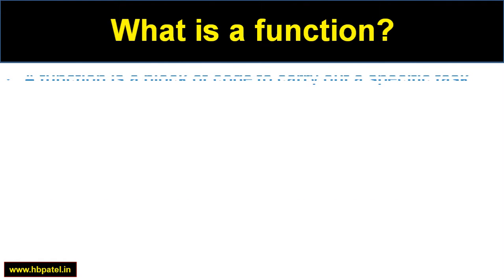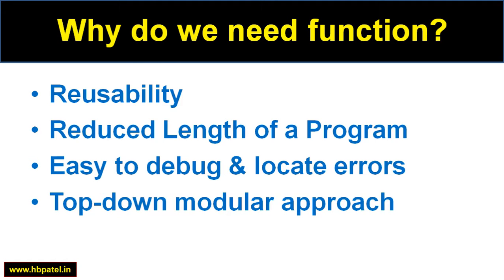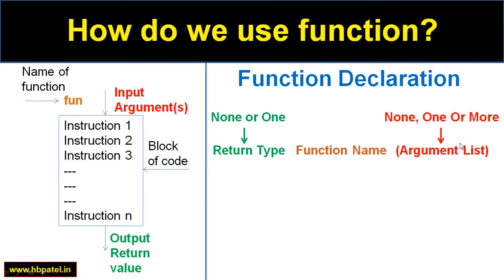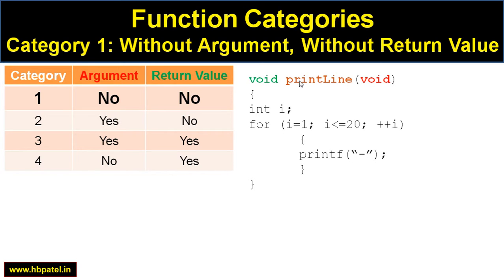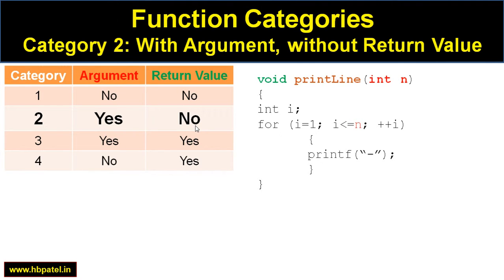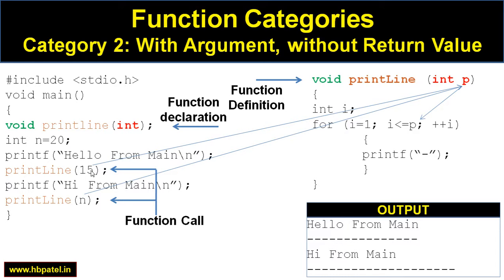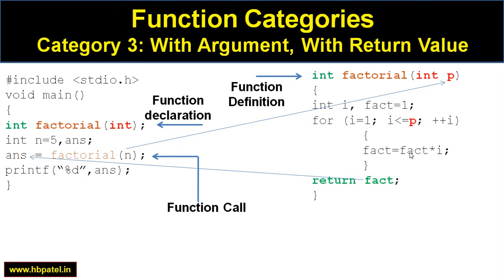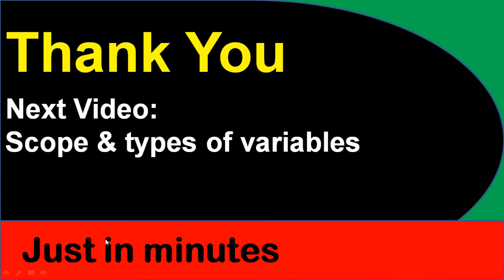Chap6-Part(1of6)-Function-Introduction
Introduction
Data types, Operators
Conditional Statements
Looping Statements (while, do while, for, continue & break, Nested loops)
Array & Strings
Function
Structure
Pointer
File Management